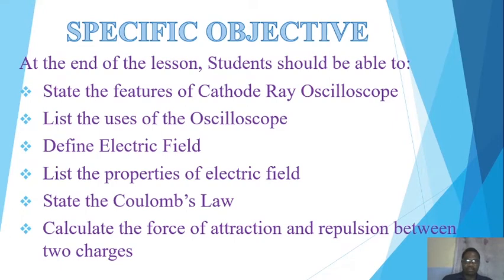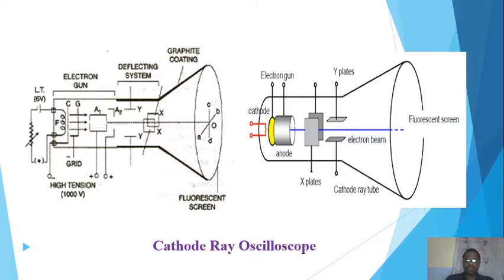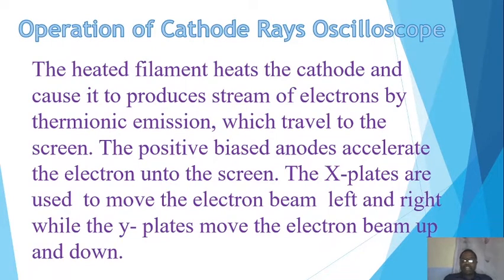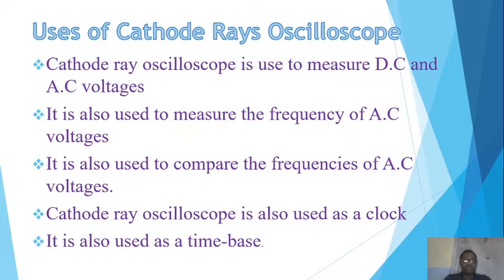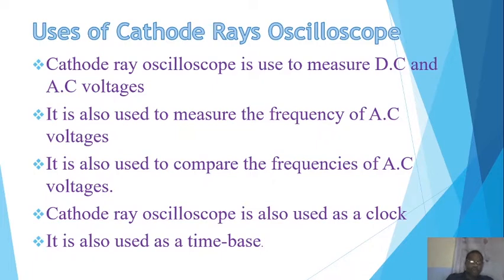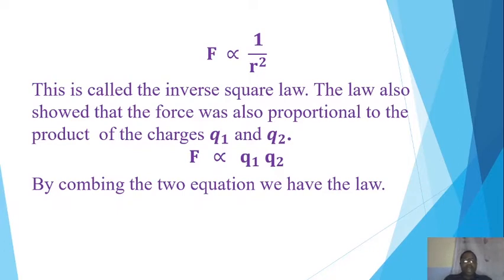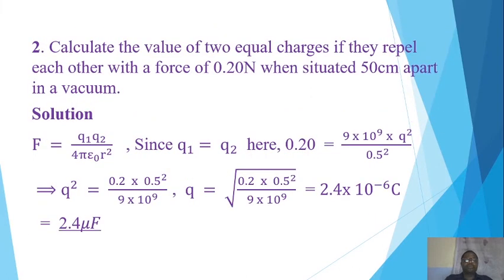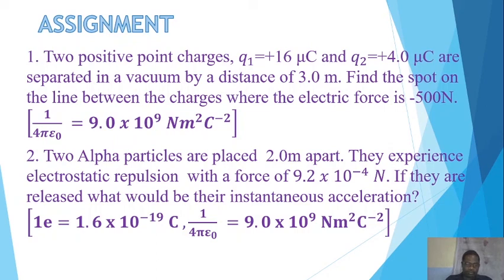SS2 Physics Wk4